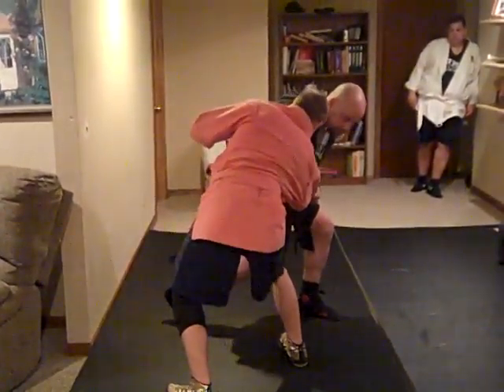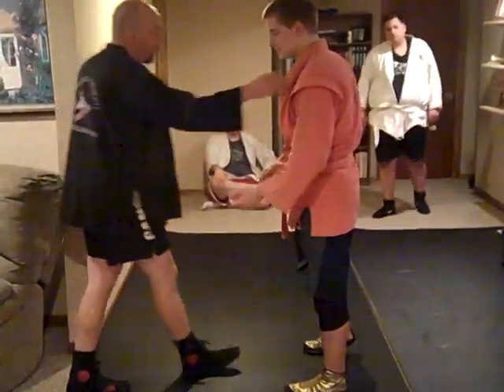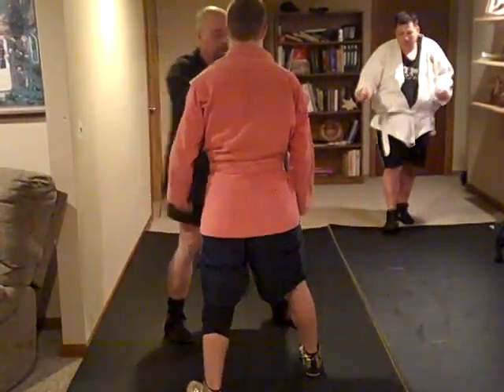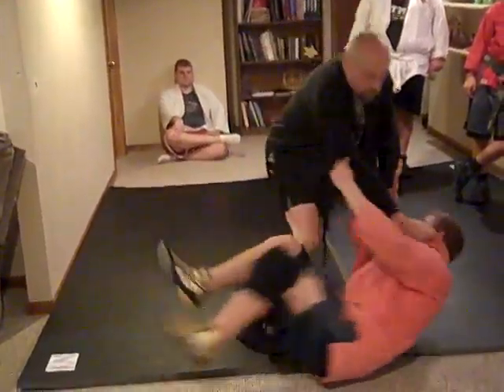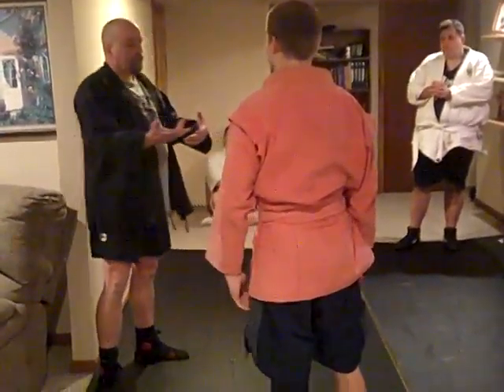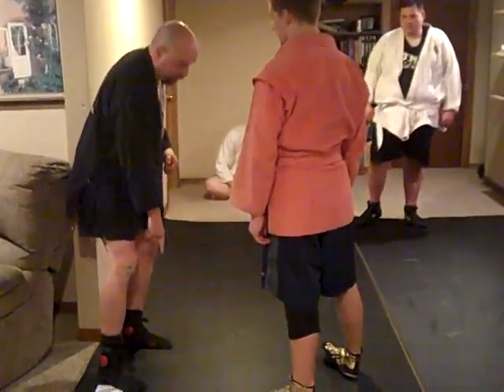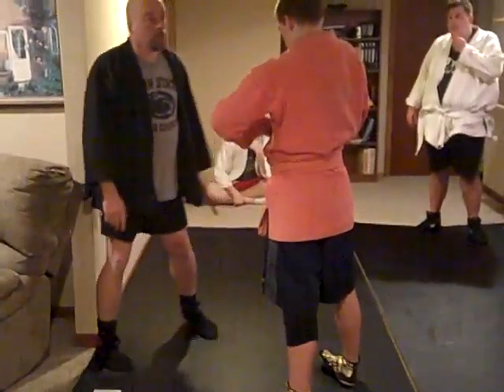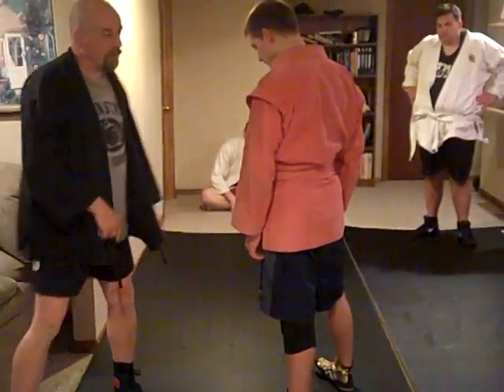11. Back Trip